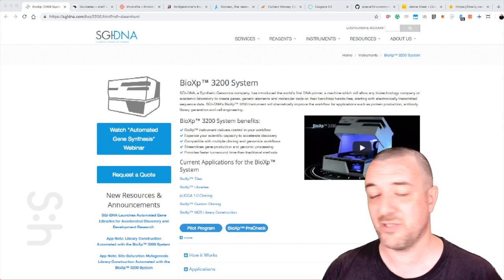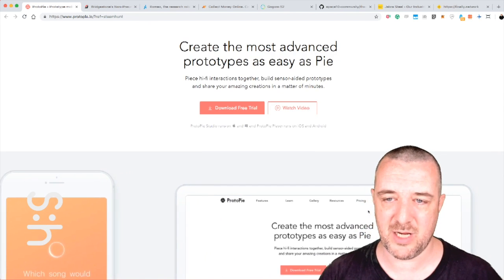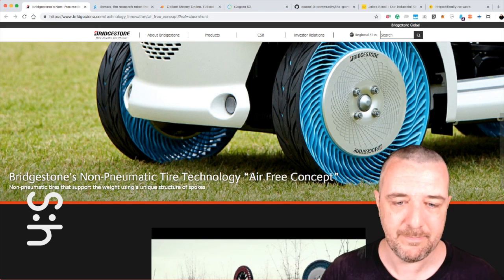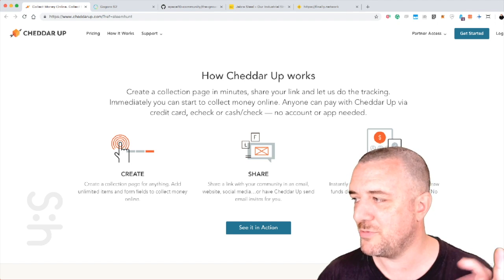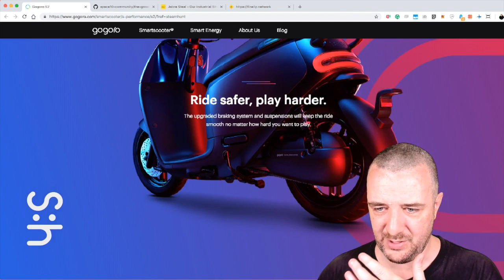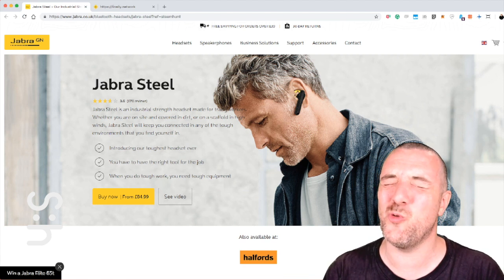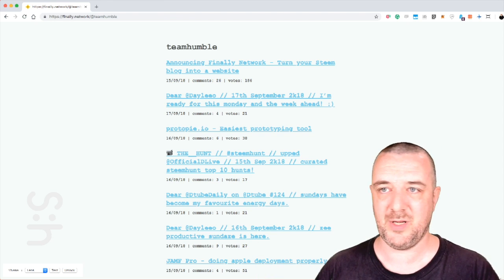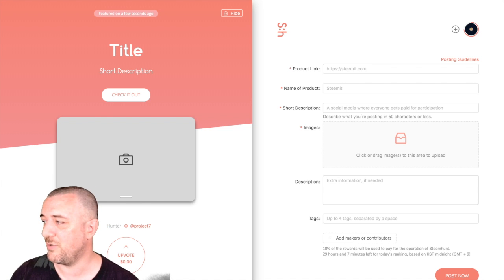THE HUNT // 16th Sep 2k18 // Curated Sundaze Hunts from Steemhunt! :)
Boom! Another end of the week curated collection of steemhunts from the hundreds submitted daily on the platform, even on a sunday you guys are turning up and putting forward the coolest stuff, it’s been a little difficult to find anything super cool because we seem to be in the age of copy what was listed yesterday but we are moving forward all the same! :)

174 products, $134.87 SBD hunter’s rewards were generated.